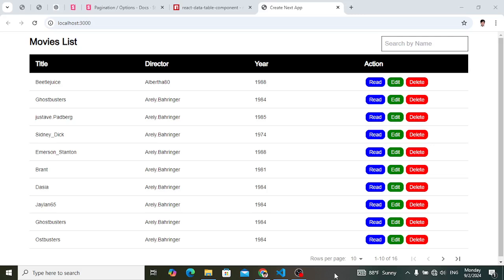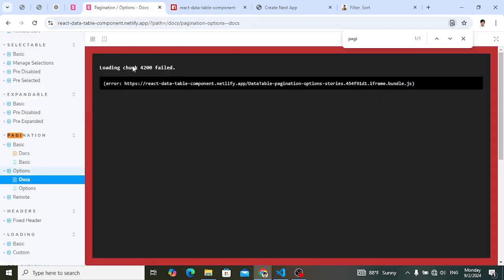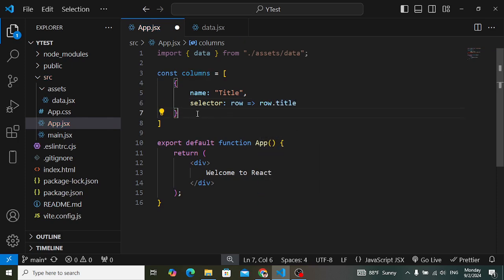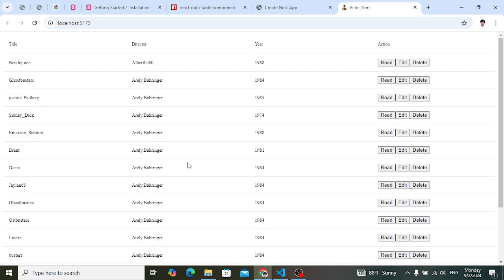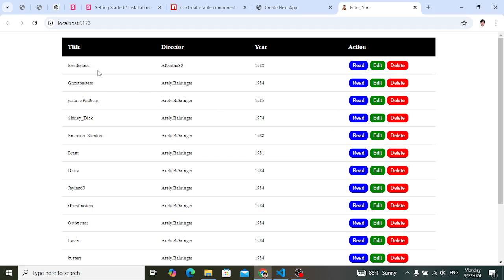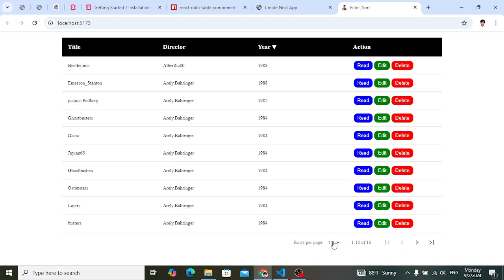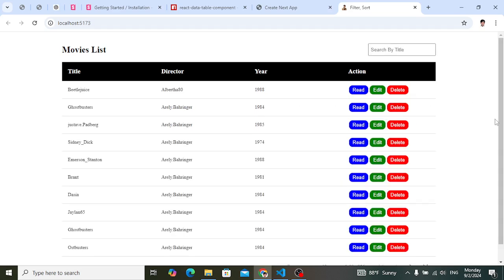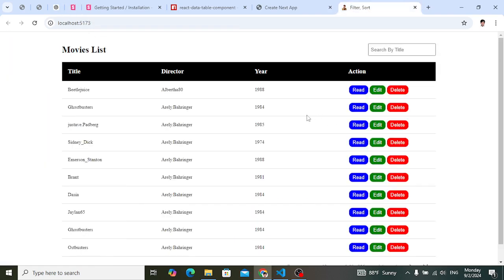React Data Table with Search, Sort, Pagination and Filter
In this video we are going to make a data table in React JS using react-data-table-component library. we will install this library and create a data table with search, sort, filter and pagination functionalities.